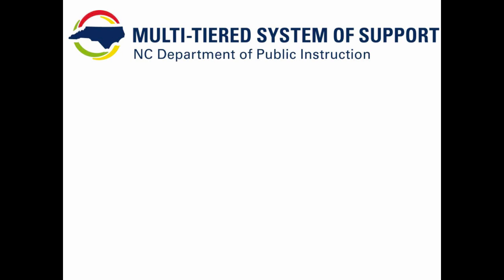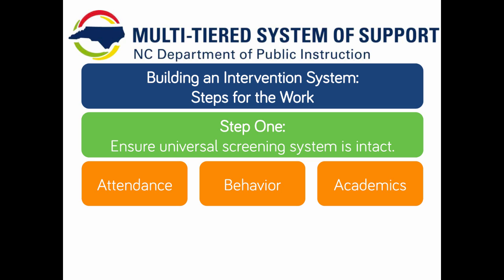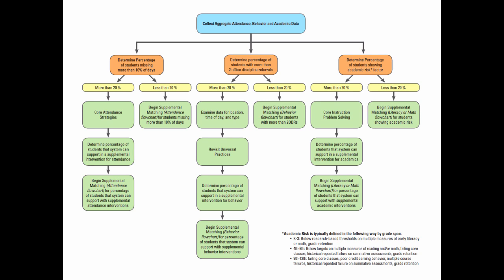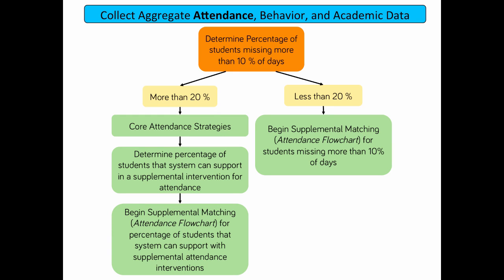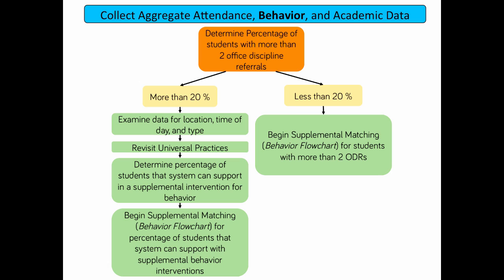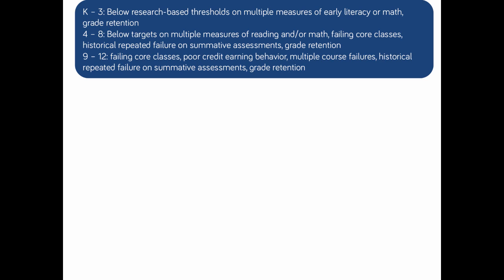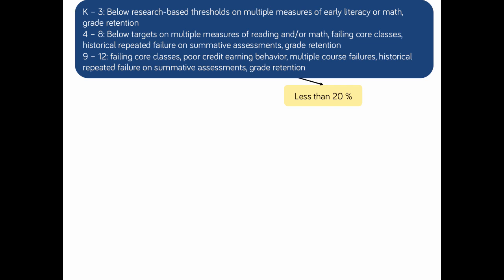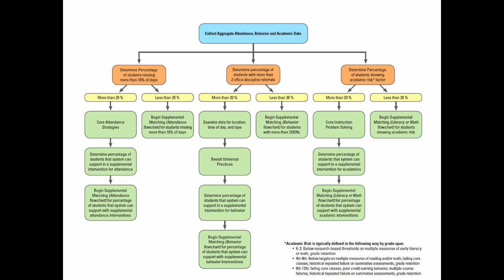Universal Screening System Overview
Susan Laney provides an introduction to the Universal Screening System flowchart that walks us through key data points to consider when developing an early warning system.